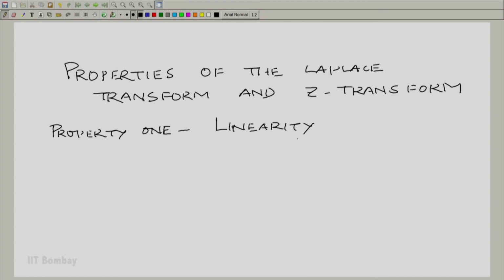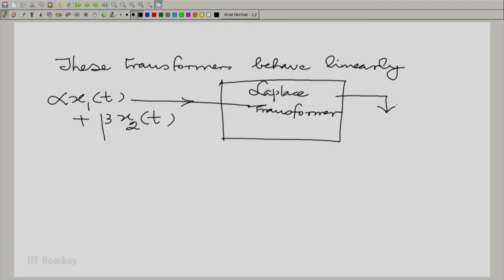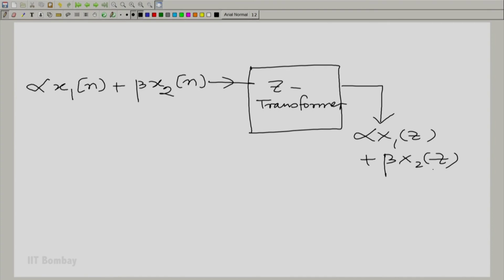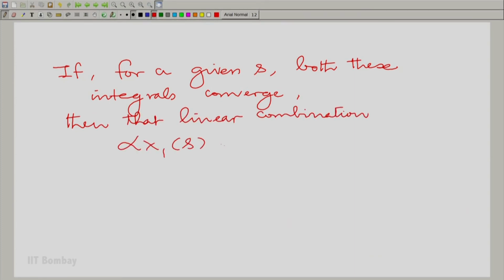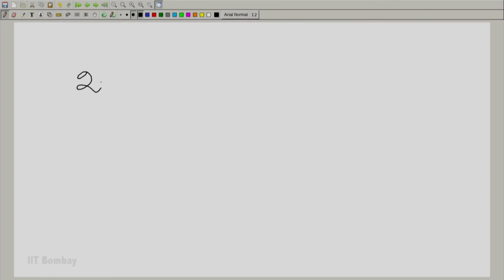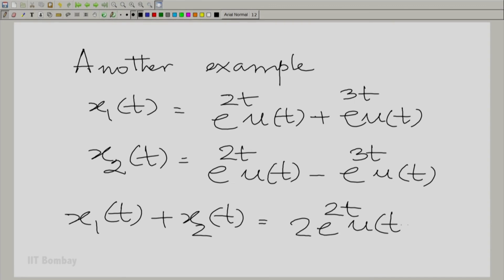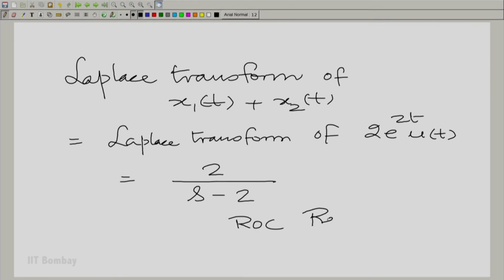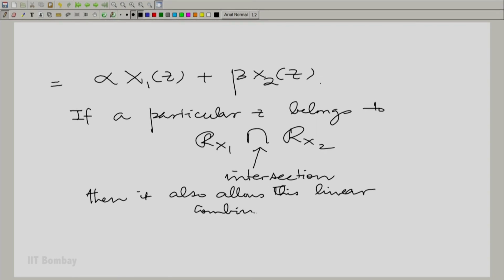EE210x S406 Linearity of the Laplace Transform and The Z Transform IIT Bombay